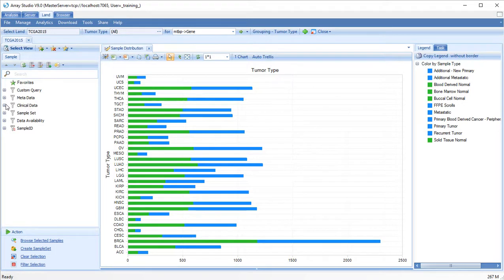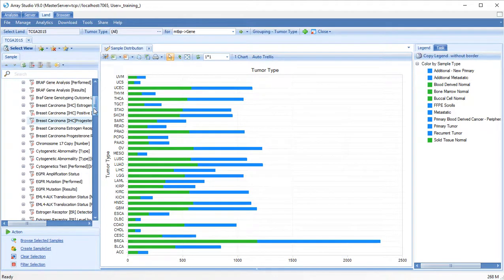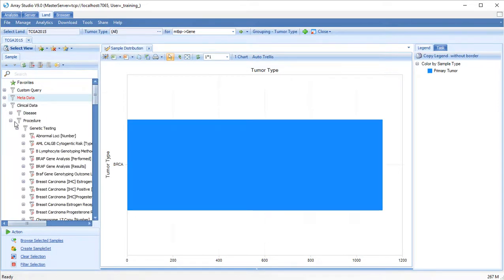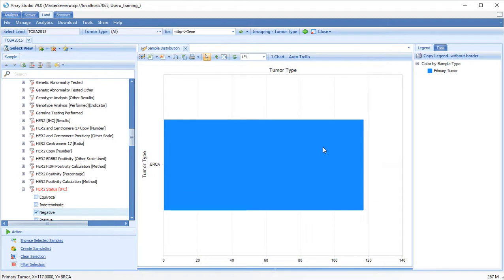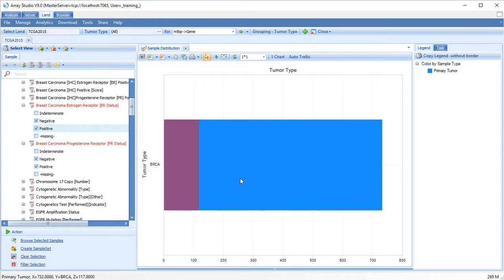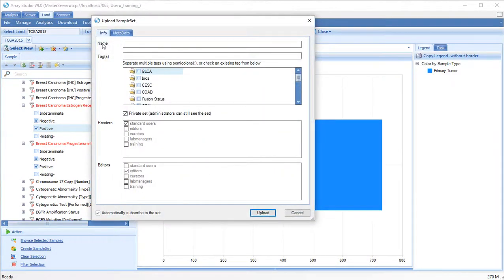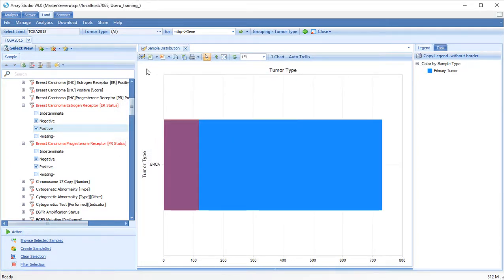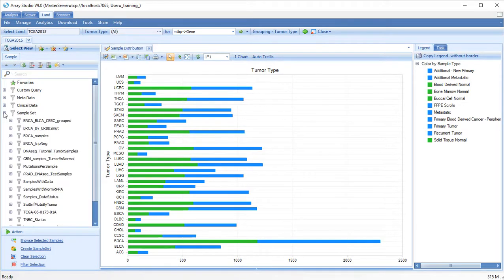OncoLand Case Study -Custom Query- Create a SampleSet of Triple-Negative Breast Cancer samples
Using metadata, including clinical metadata, you can quickly subset and group samples. In this example, breast cancer samples are grouped together as a SampleSet, with a sub-grouping by whether or not they are "Triple-Negative" for the receptors ER, PR, and HER2.